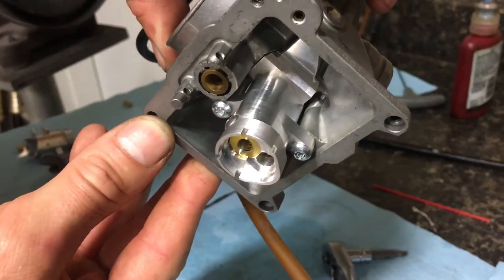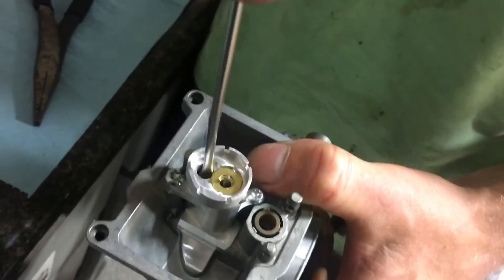How to: STIC Metering block installation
STIC metering block installation video